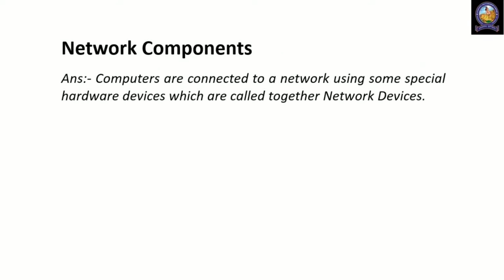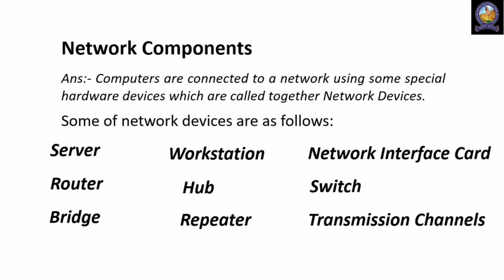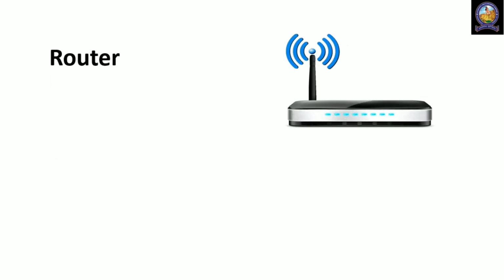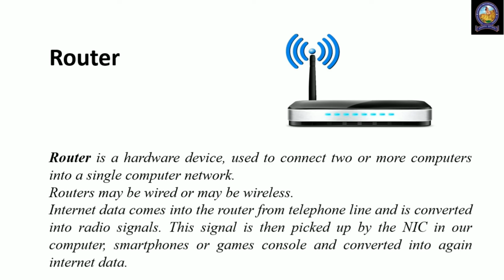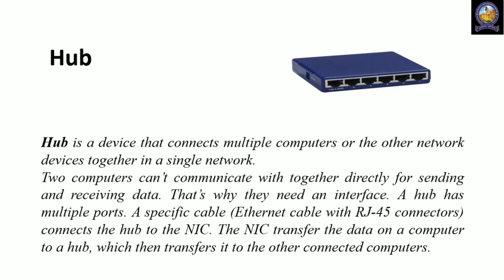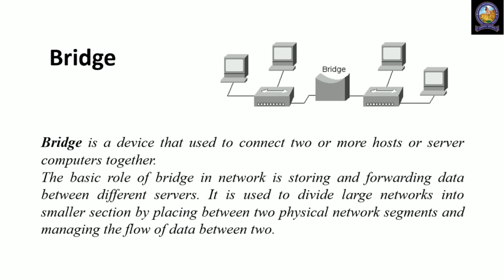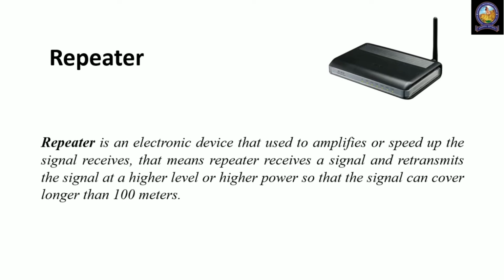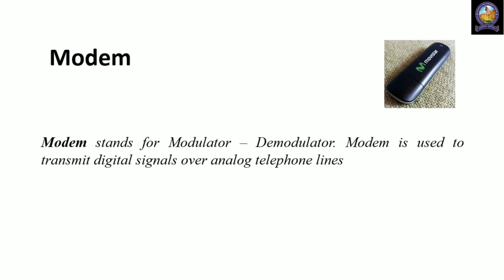Class VII- Network Components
Created by Debajit Chowdhury